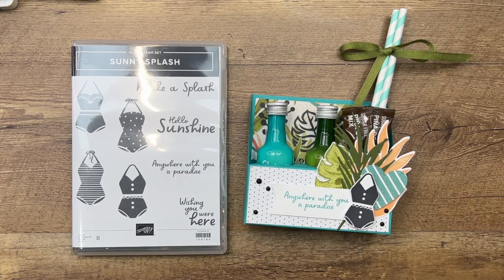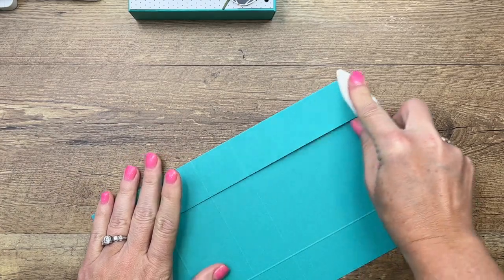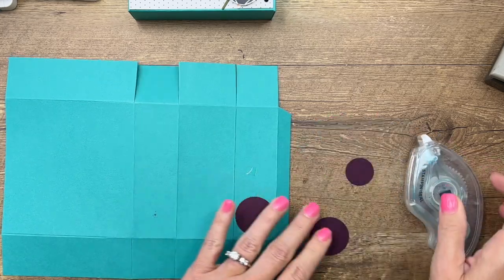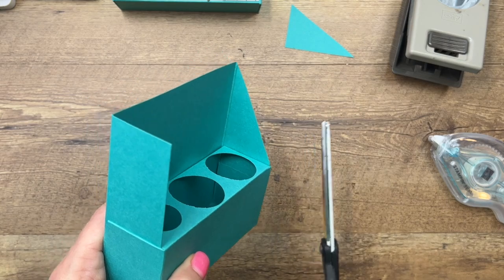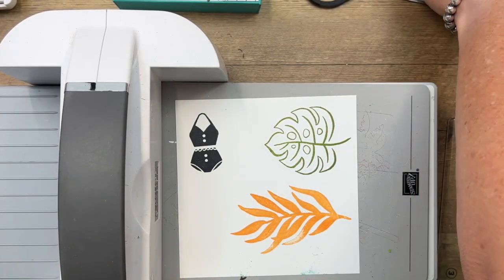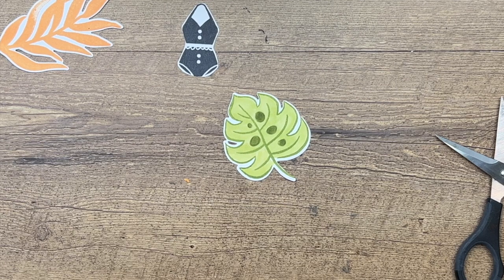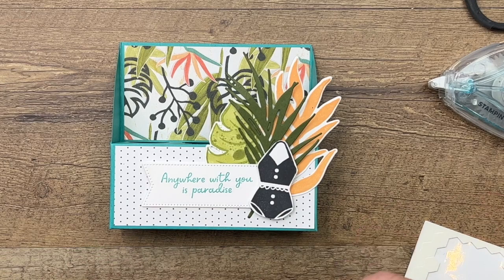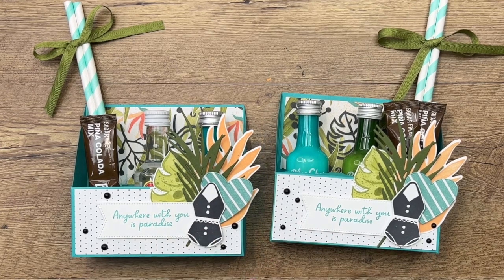Sunny Splash Boozy Treat Box